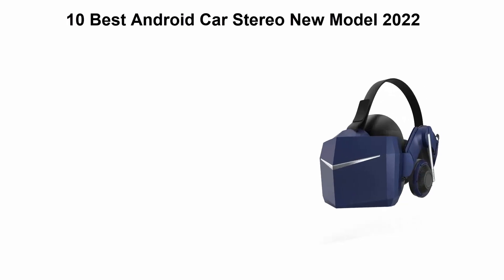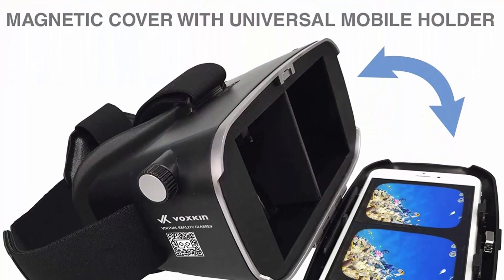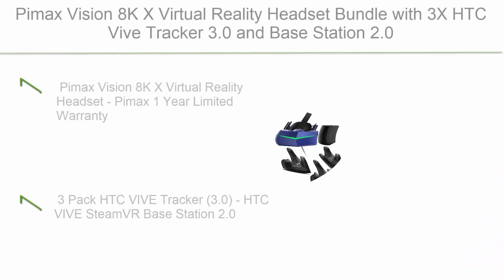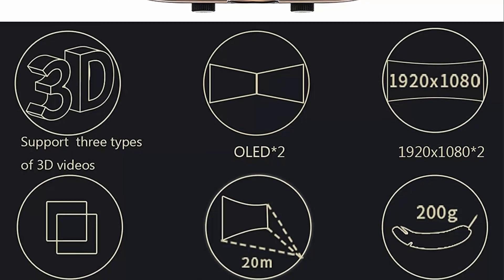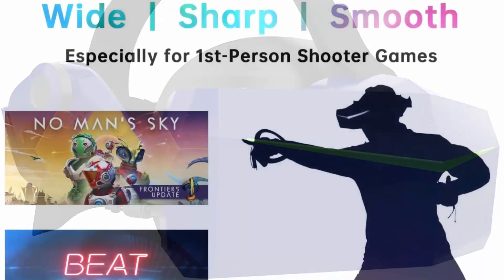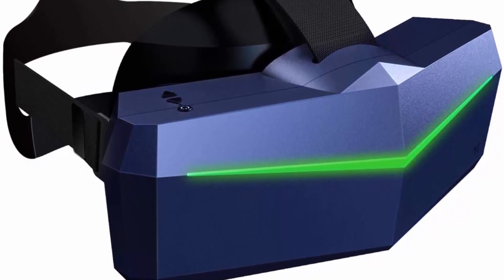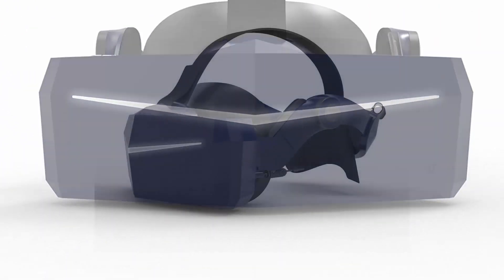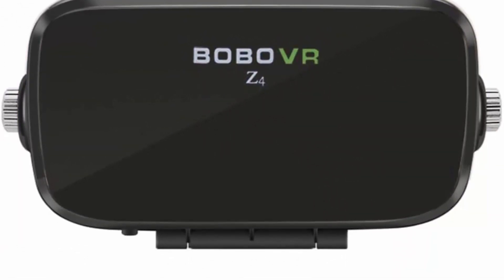📣 Wow! See the "10 Best 8k Vr Headsets" that Will Blow Your Mind!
👇 I have shared with you 10 Best bench vise from Amazon 👇
❥ Top 1.  Pimax Vision 8K X VR Headset

❥ Top 2.  Meta Quest 2  Advanced All-In-One Virtual Reality Headset 256 GB Get Meta Quest 2 with GOLF+ and Space Pirate Trainer DX included

❥ Top 3.   Valve Index Full VR Kit (Latest Release) (Includes Headset, Base Stations, & Controllers)

❥ Top 4.   HTC VIVE Pro 2 Virtual Reality System

❥ Top 5.  Newest HP Reverb G2 Virtual Reality Headset V2 Version

❥ Top 6.  Pimax Vision 5K Super VR Headset with Wide 200°FOV, Dual 2560x1440p Resolution, Fast-Switched Gaming Panels for PC VR Gamers, Up to 180 Hz High Refresh Rate, USB-Powered, Modular Audio Strap

❥ Top 7.  GOOVIS Pro with Sony 1920x1080x2 HD Screen, 3D Theater Goggles Viewer Meta -Universe None VR HMD Monitor Support 4K Blue-ray,Connected to Various Media Sources Directly

❥ Top 8.   Pimax Vision 8K X Virtual Reality Headset Bundle with 3X HTC Vive Tracker 3.0 and Base Station 2.0

❥ Top 9. HTC Vive Pro 2 Headset Only

❥ Top 10. Virtual Reality Headset 3D VR Glasses by Voxkin – High Definition Optical Lens, Fully Adjustable Strap, Focal and Object Distance – Perfect VR Headset for iPhone, Samsung and Any Phones 3.5" to 6.5"

Are you curious about the "10 Best 8k Vr Headsets"? Well, in this video we'll show you some of the best options out there!

From high-end headsets to budget-friendly options, we'll show you the best VR headsets for both PC and smartphone usage. Whether you're a beginner or a seasoned VR user, this video is a must-watch!